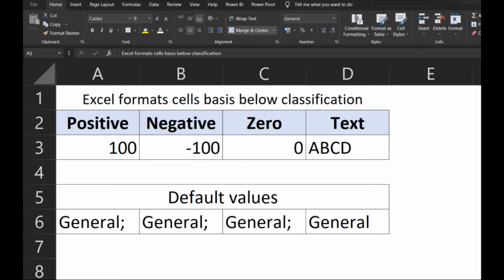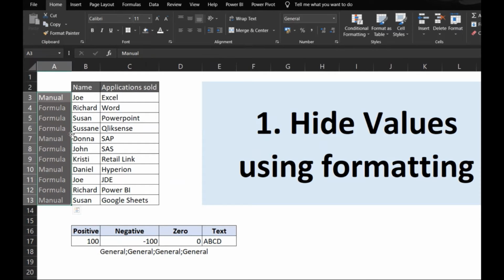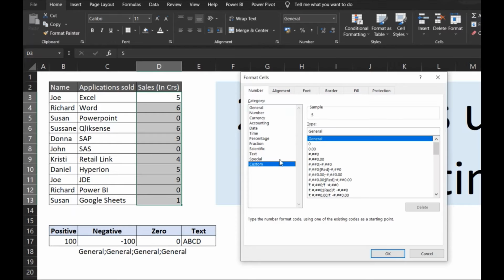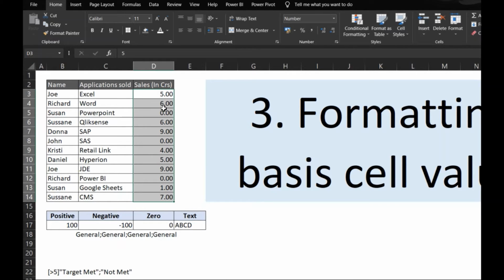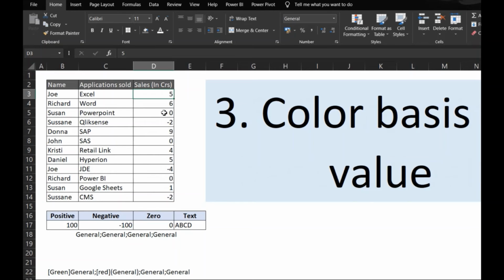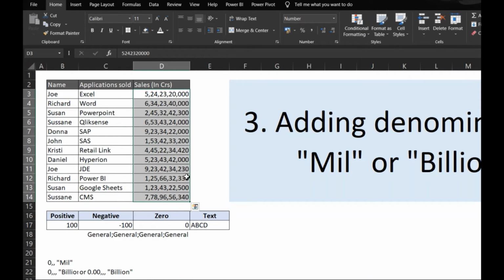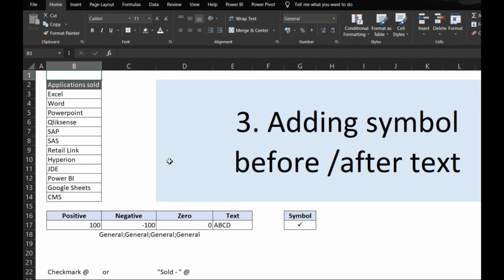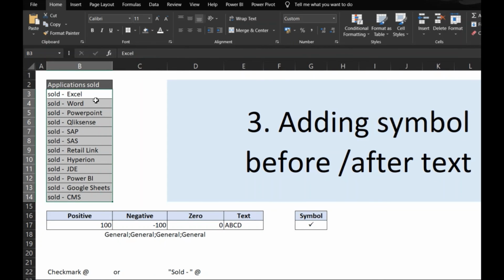RARELY USED EXCEL FORMATTING TECHNIQUES | TIME SAVING USEFUL FORMATTING TECHNIQUES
Our new video on Rarely Used & Time saving Excel Formatting Techniques is out.